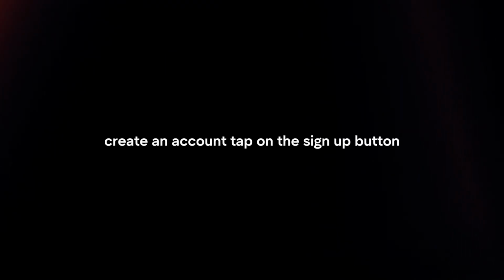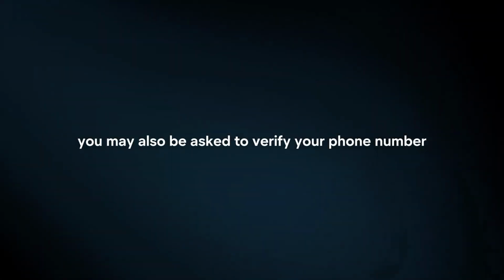How To Sign Up For Venmo? (2024)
In this video I will explain How You Can Sign Up For Venmo In 2024.